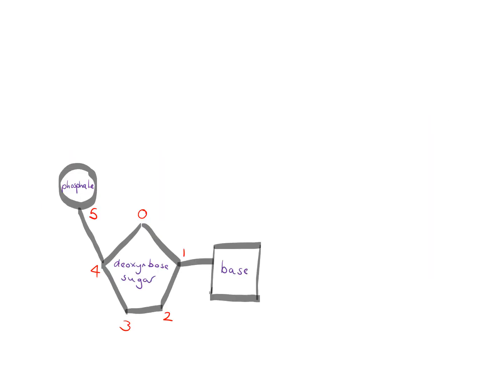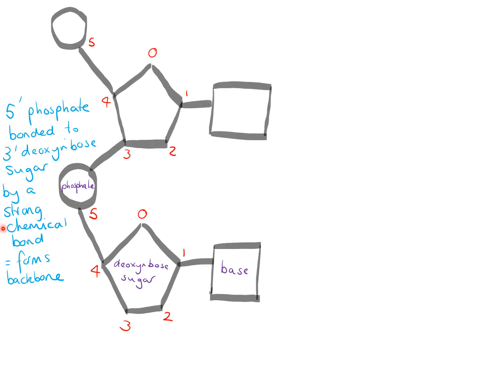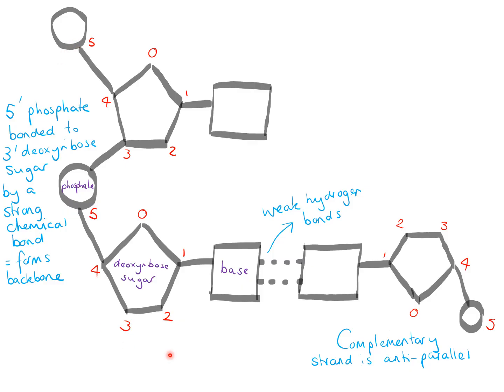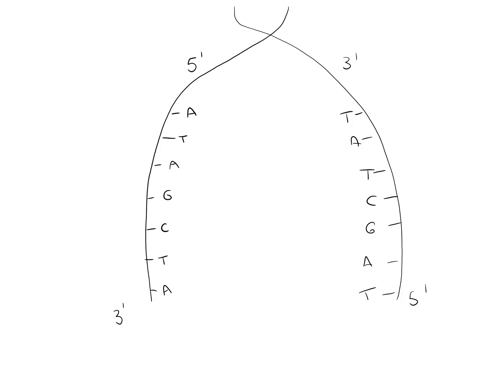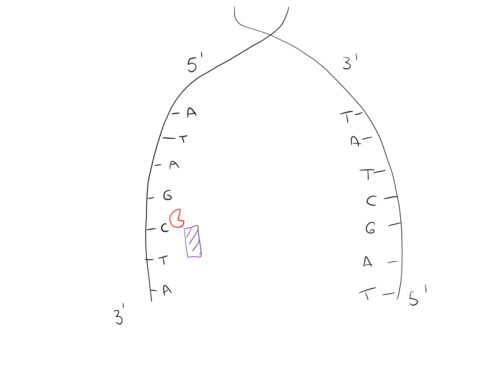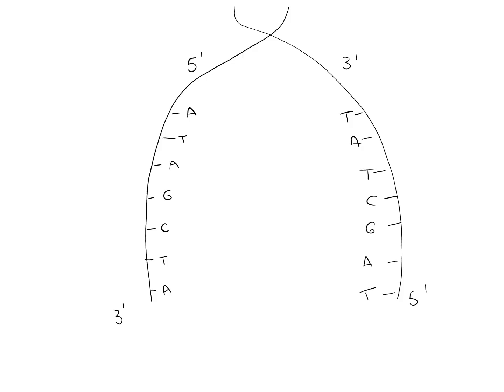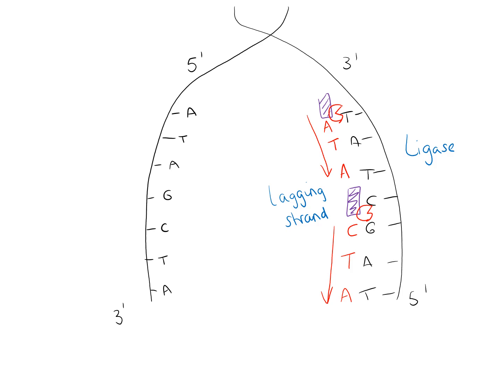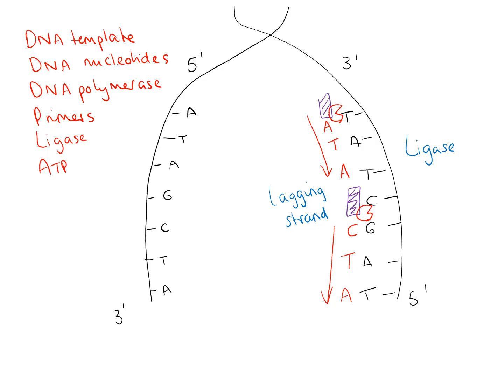2 - DNA and DNA replication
This video covers the organisation of DNA and the process of DNA replication.
0:00 Organisation of DNA in eukaryotes and prokaryotes
2:33 Importance of DNA replication
3:11 Structure of DNA
6:13 DNA replication (leading strand)
8:25 DNA replication (lagging strand)
10:04 What is required for DNA replication?